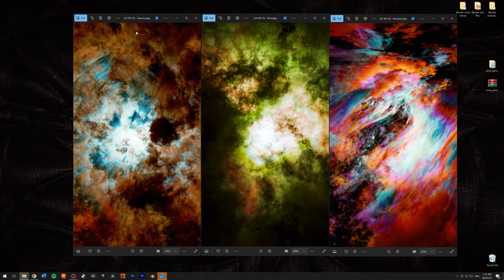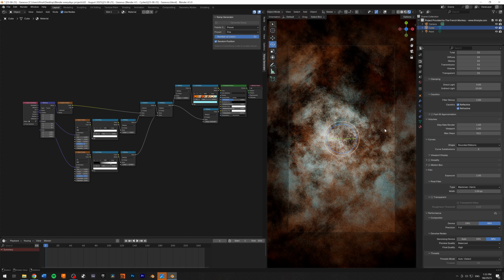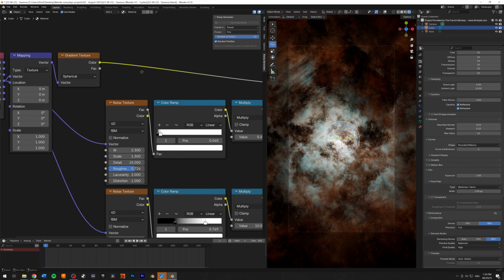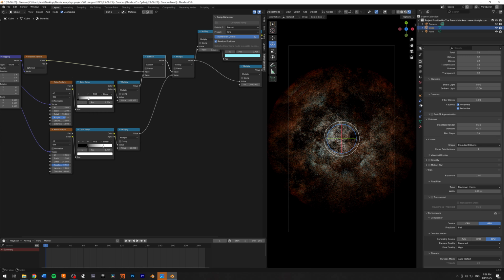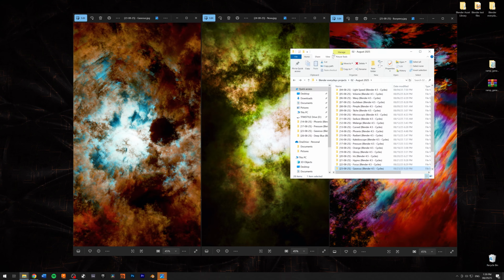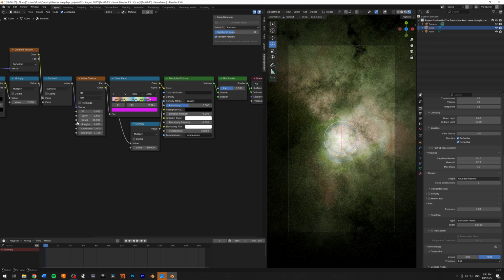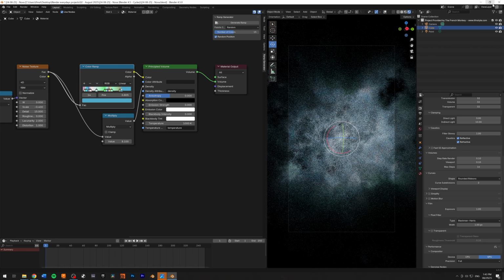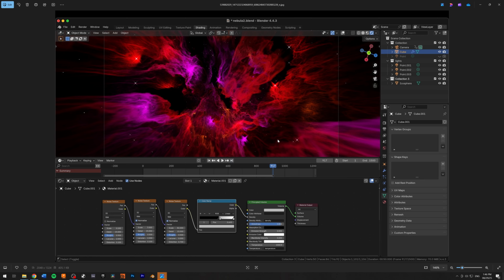Volume Clusters Series - Free Blender Projects - BBTS 18